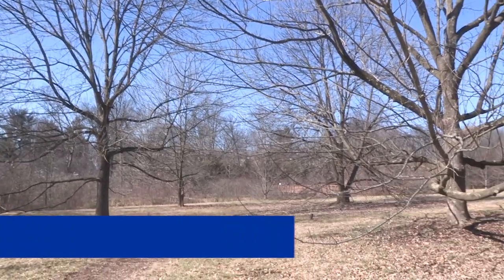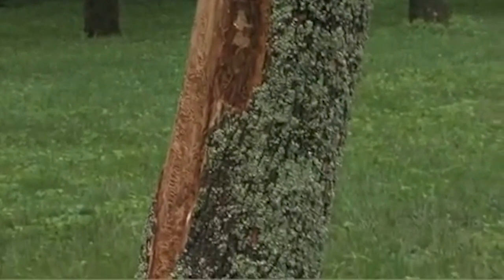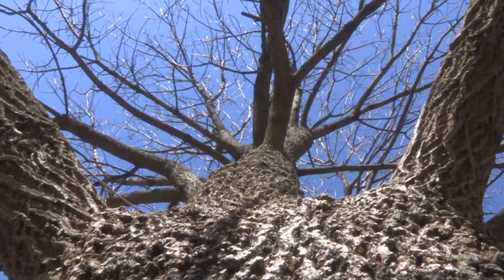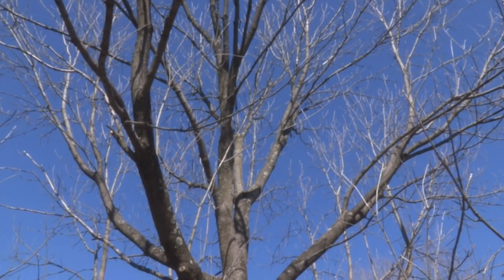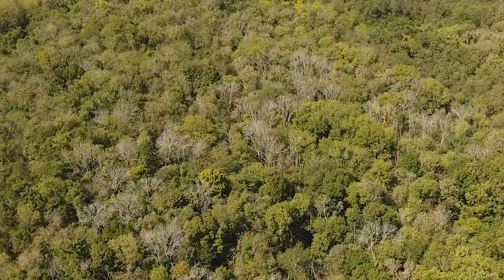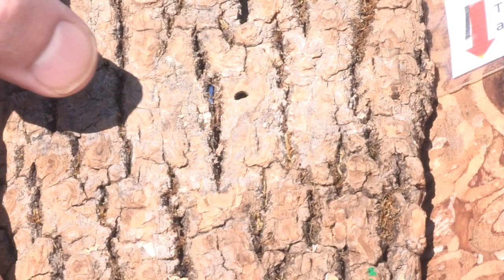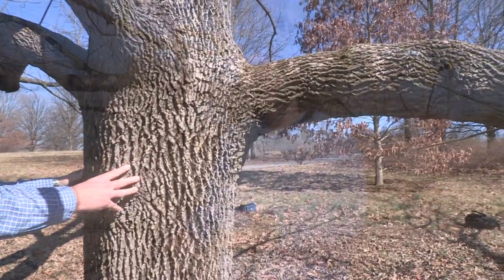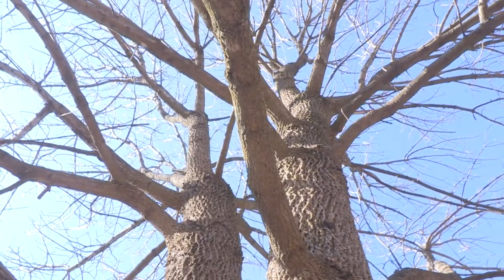Emerald Ash Borer invading Western Kentucky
The slow spread of the Emerald Ash Borer, an exotic wood-boring invader, is killing ash trees in the United States, and is in about half of Kentucky's counties and spreading west. The EAB was first discovered in Kentucky in 2009.  The EAB larvae destroys the water and nutrient-conducting tissue of invested ash, eventually killing the tree.